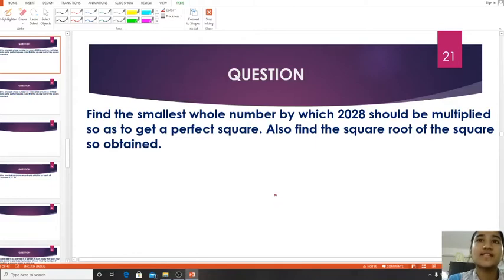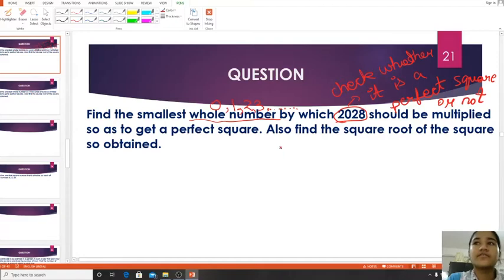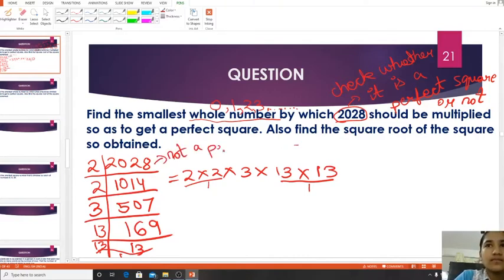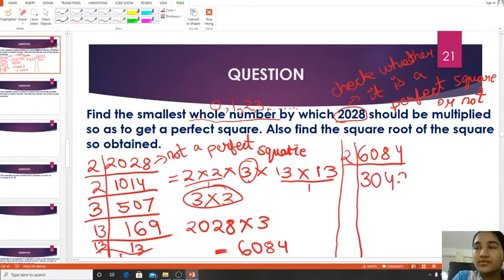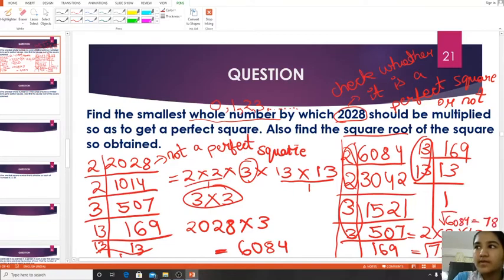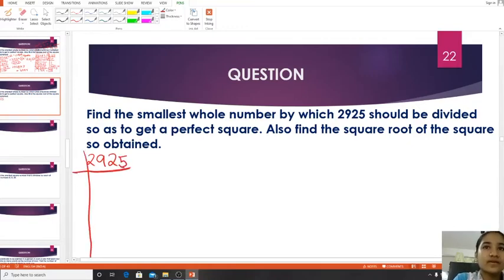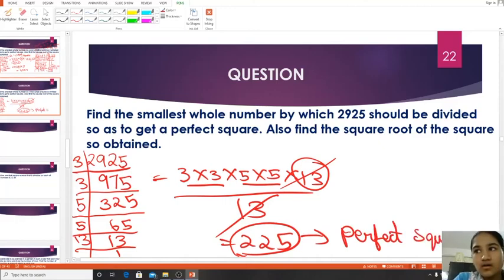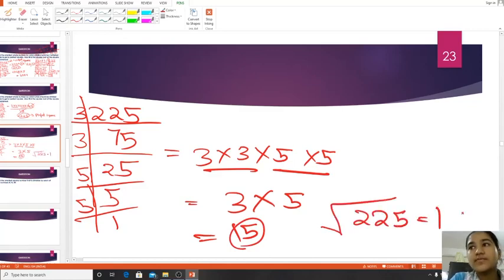PRACTICE QUESTIONS ON PRIME FACTORISATION - 1